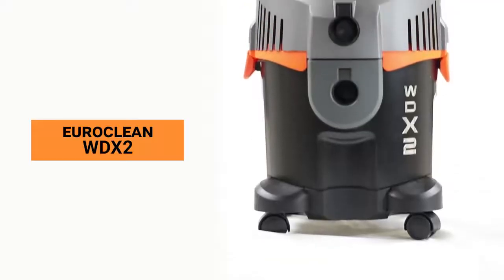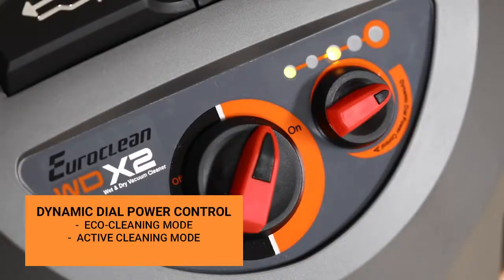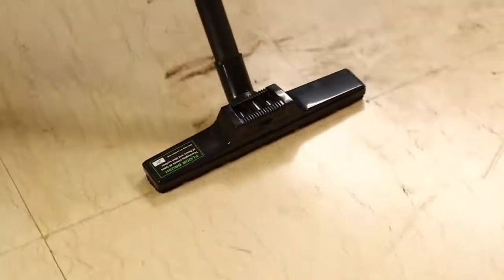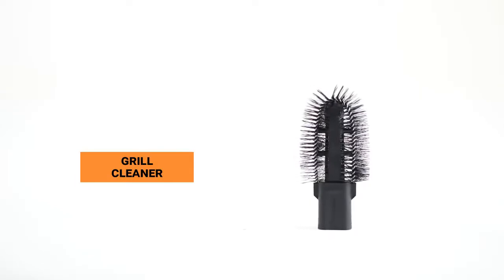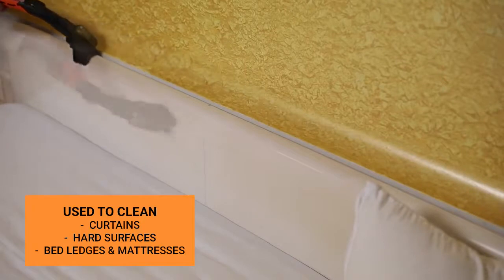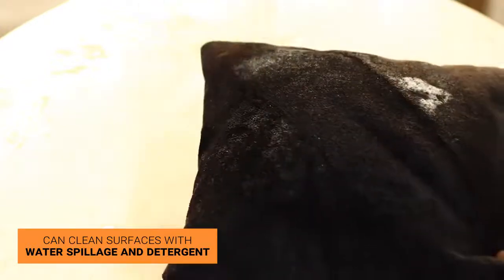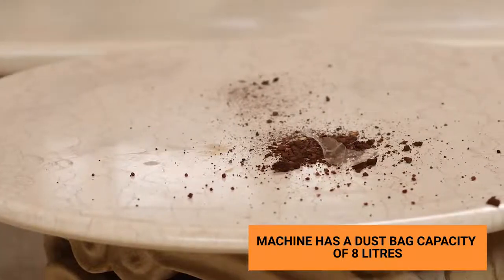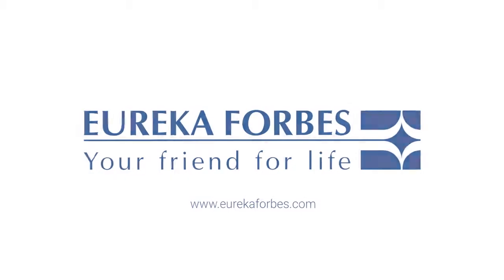WDX2 BEST SELLER VACUUM CLEANER --9841387282-- EUREKA FORBES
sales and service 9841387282